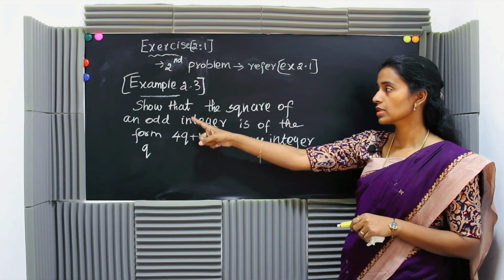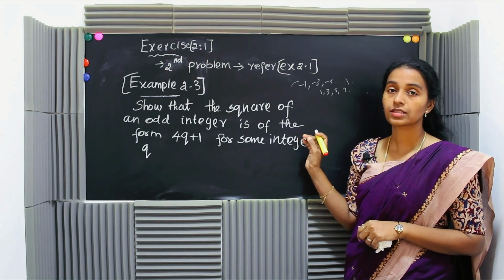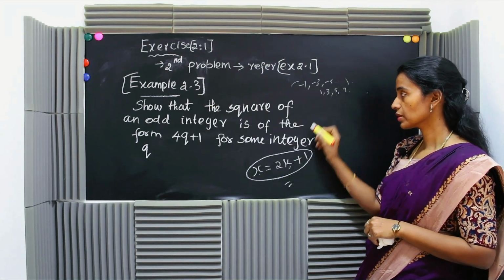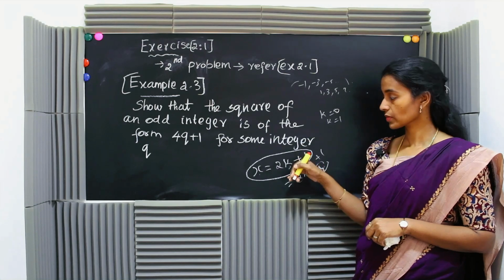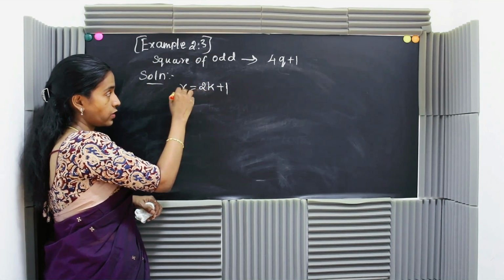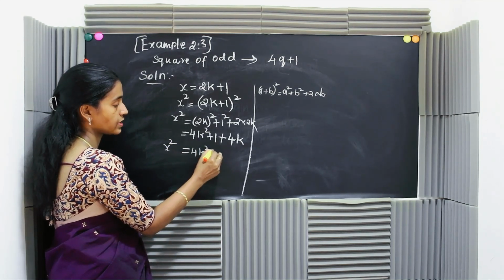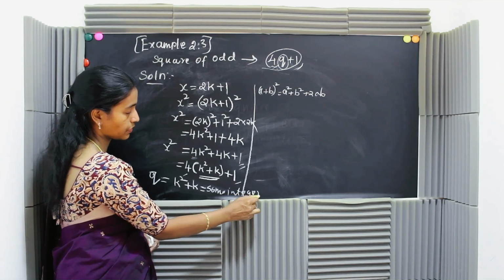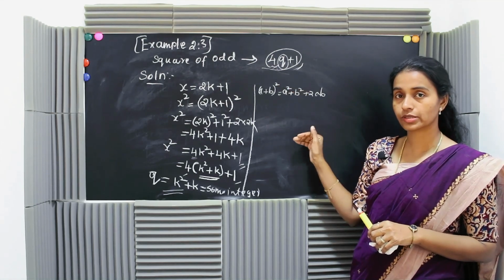10th class math |Example 2.3|Euclid's division Lemma |TN state board |blackboard techniques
In this video, I have explained and solved Example 2.3 problem from Chapter 2: Numbers and Sequences using Euclid’s Division Lemma. This method is essential for understanding the fundamental properties of numbers and their divisibility.

🔢 Topics Covered:
✅ Step-by-Step Solution for Example 2.3, problem